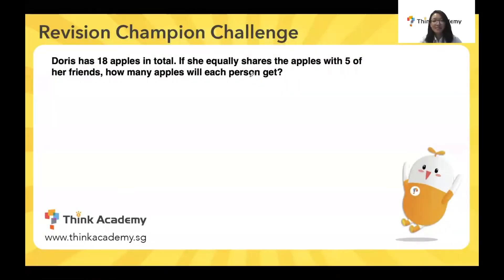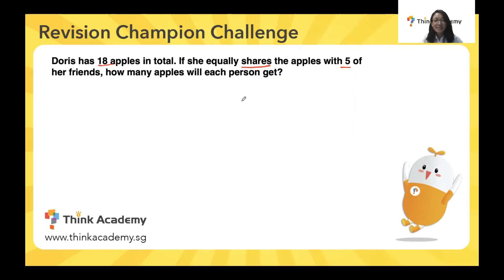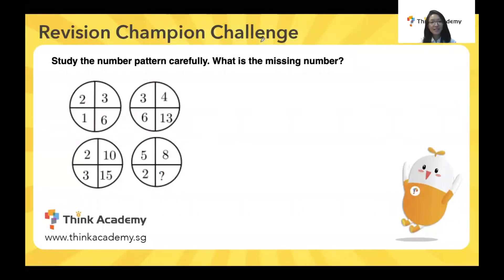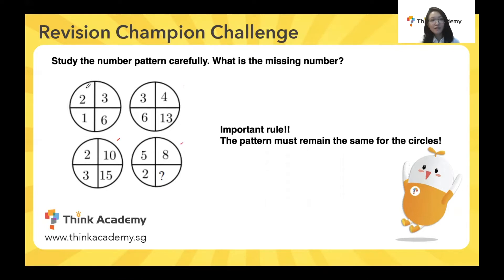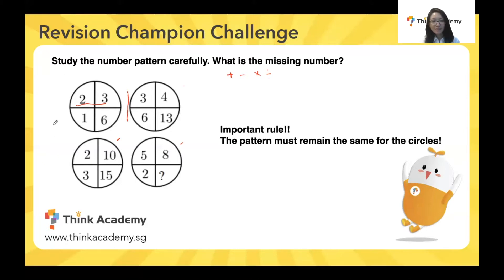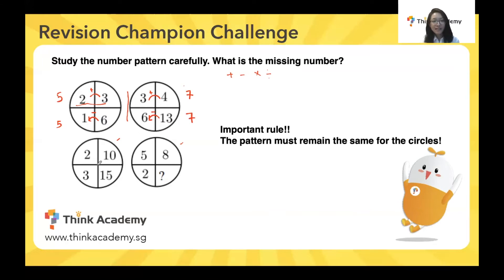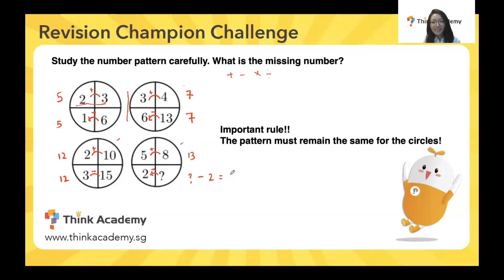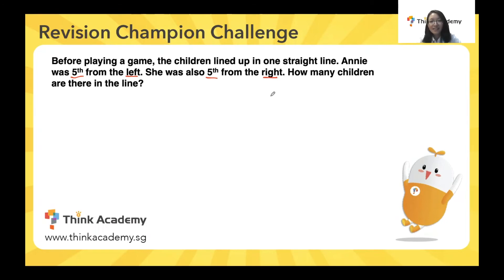Primary 2 Tricky Math Questions with Think Academy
Think Academy Math Teacher Wanying emerged as a PSLE Top scorer with 274 points, has a University of Oxford Masters in Education and University College London Bachelor of Science and 3 years of teaching experience.

Watch her explain 3 tricky questions from our 2021 P2 Revision Champion Challenge!

Math Master Teacher Wanying teaches our 2021 Semester 1 Weekly Intermediate & Advanced P2 Math Programme - join us for an effective 360-degree quality Dual-Teacher and EdTech-powered online learning experience.

Think Academy (Part of EdTech Giant TAL Education Group)
- With Over 17 Years of Experience in Curriculum Development
- Trusted by More Than 4.6 Million Children Worldwide
- Quality Master Teachers who are Graduates of the World's Top Universities such as University of Oxford, Princeton University, UCLA, NUS & NTU
- Effective, Interactive and Engaging Online Primary Math Programmes combining Singapore’s MOE Curriculum and Math Olympiad